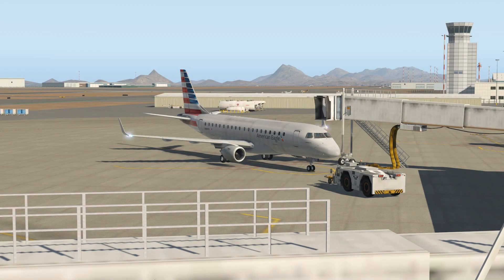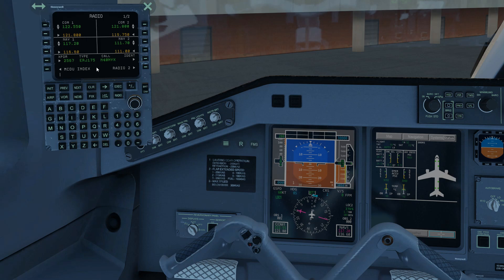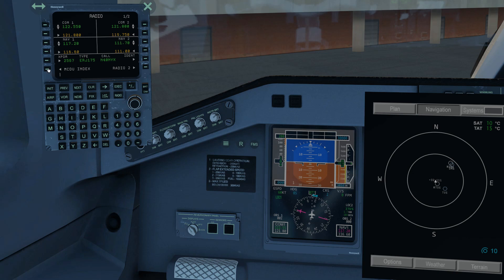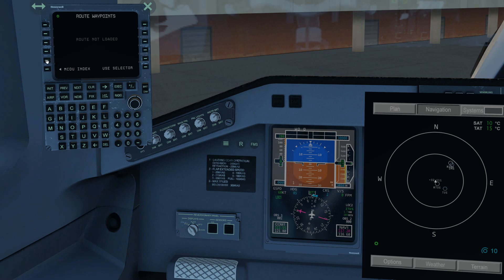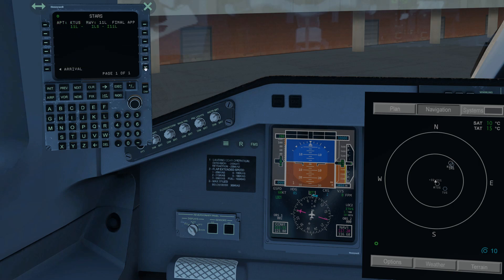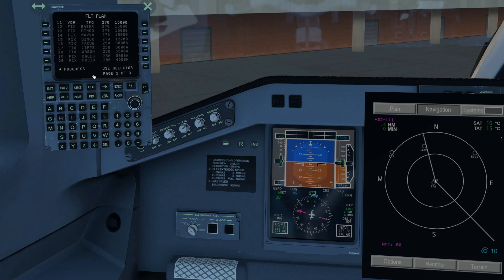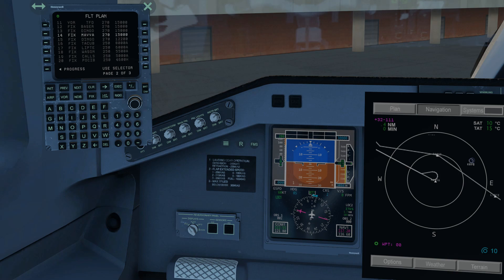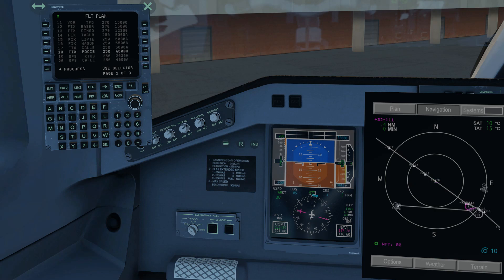E-Jets v2.4 by X-Crafts: 9 Flight Plan Editing